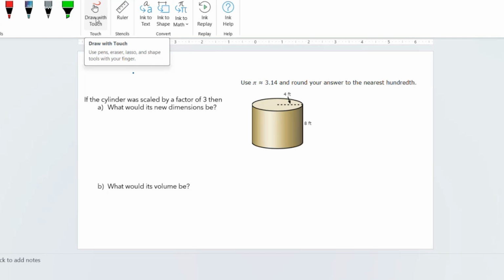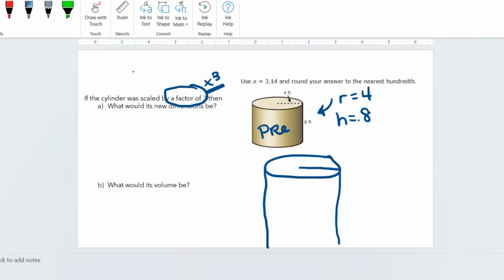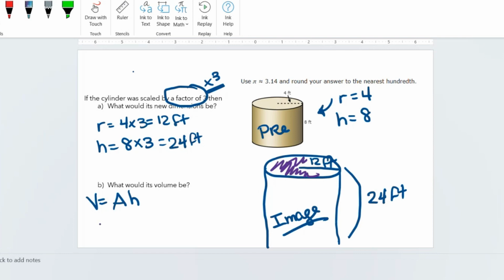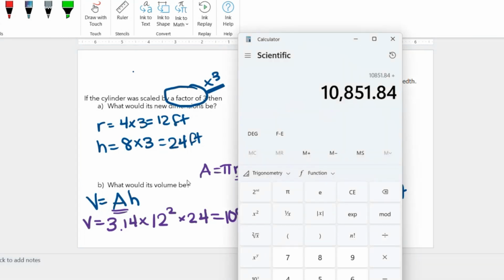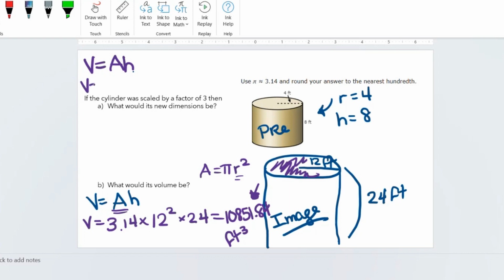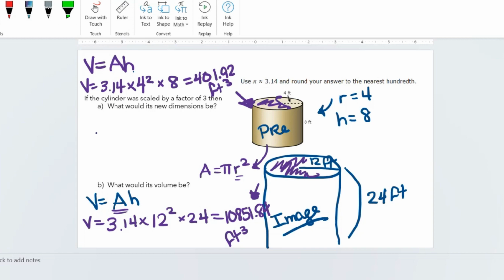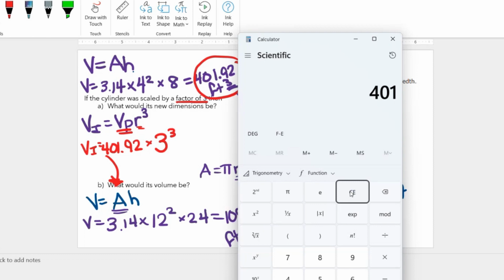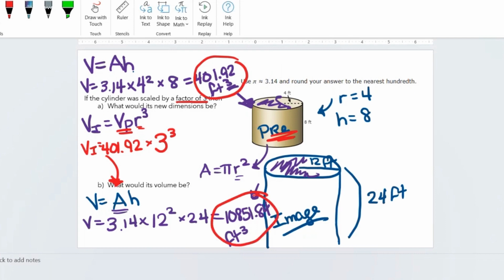Scaling Principle of Volume